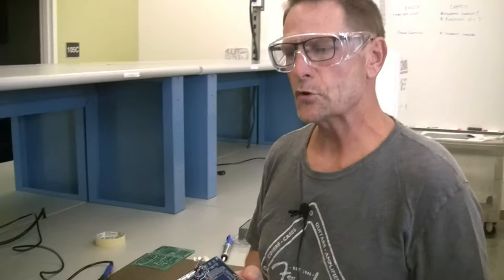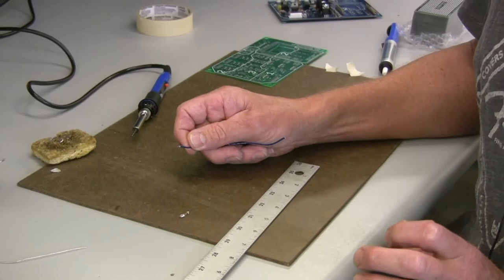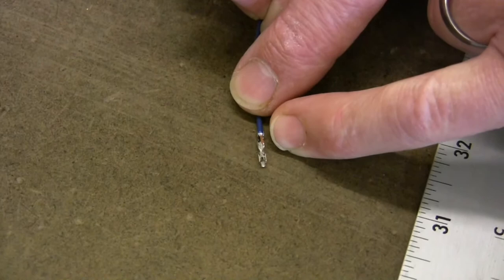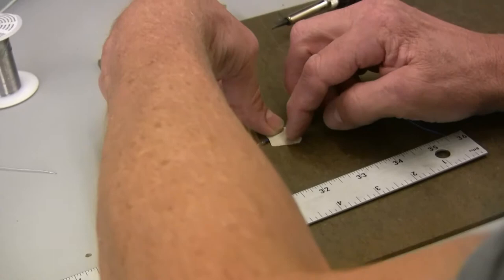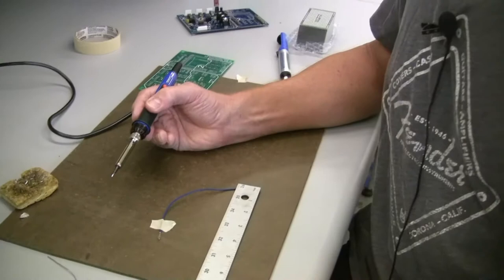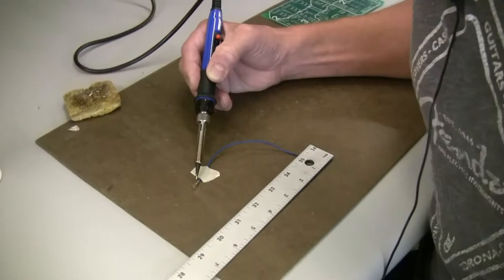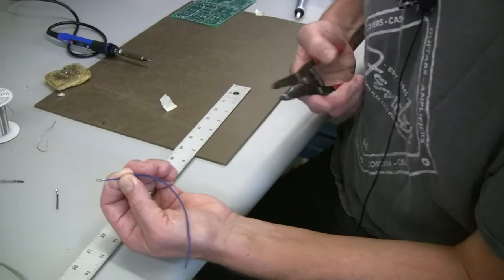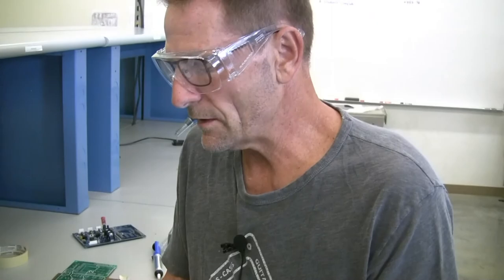Soldering wires to crimps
If you are not in the San Luis Obispo area where you have access to the electronics lab,  you will not have the correct crimping tool for assembling crimps to wire for making external interconnections from your Prism PCB.  If so, follow this short video to learn how you can directly solder the wires to the crimps.